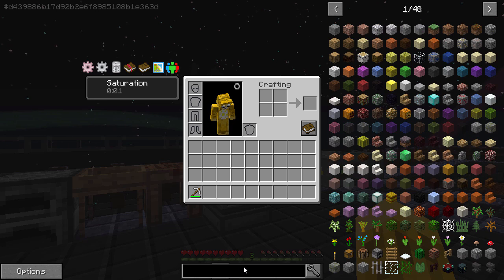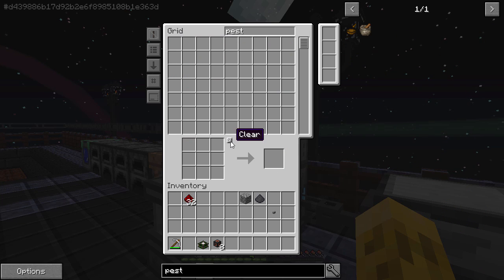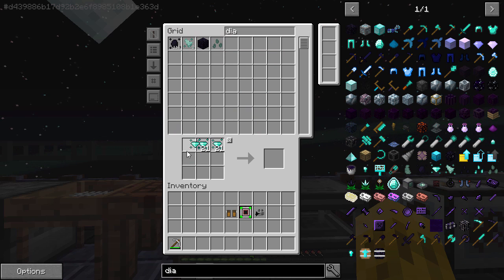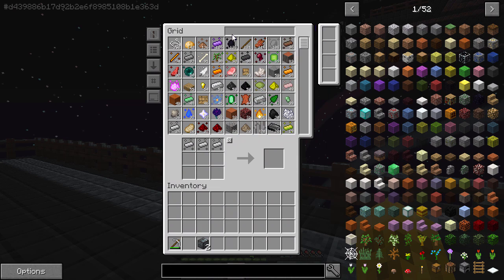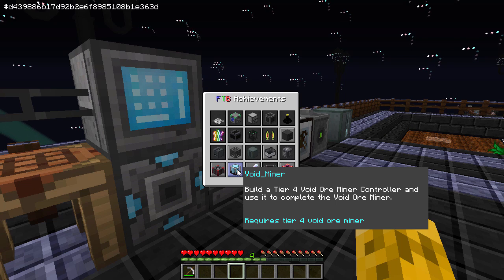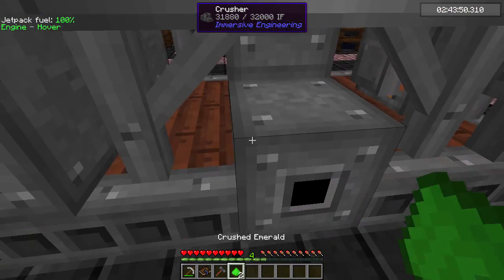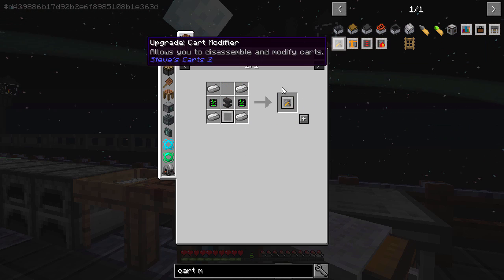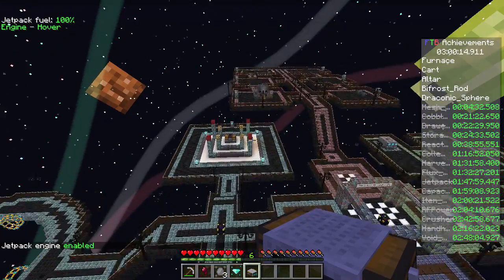FTB Sky Factory Challenge Speed Run - Part 4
Feed the Beast has just released a new challenge map.  Using a modified version of the Sky Factory pack, they've created a custom map where the player(s) must craft a set of items as quickly as possible.  It includes a custom mod that tracks status and allows for uploading of completion times once the challenge is complete.  Watch me try to get the best time!